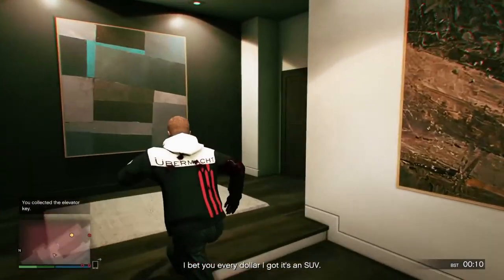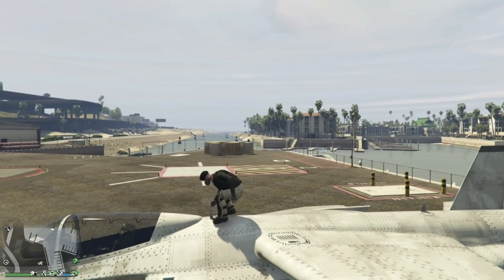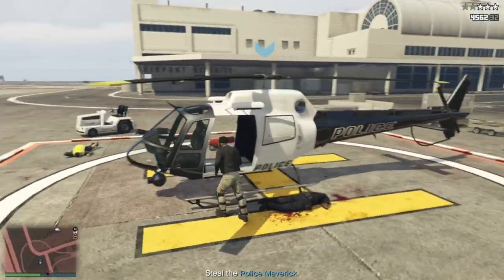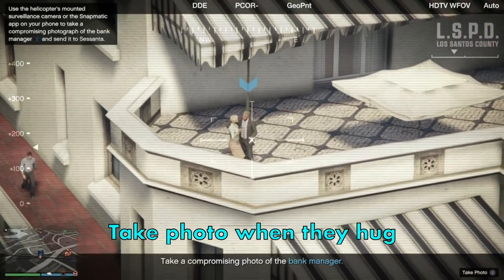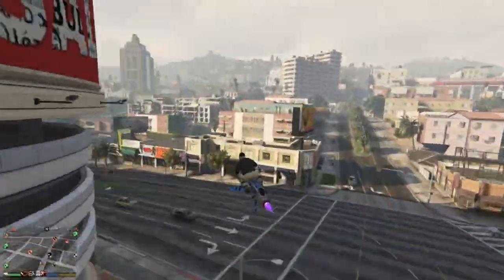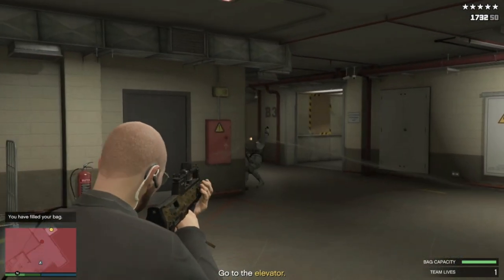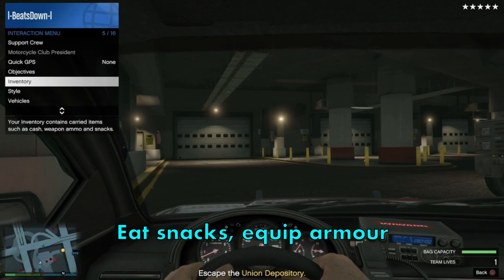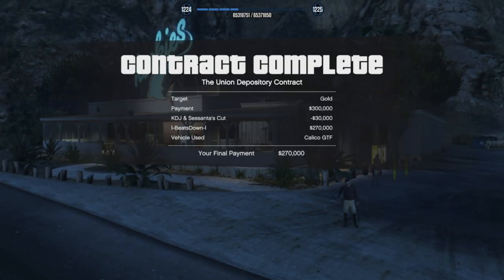How to Speedrun The Union Depository Contract Solo (From Someone Who's Actually Done it)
Thanks to Kenny for helping develop these strats.